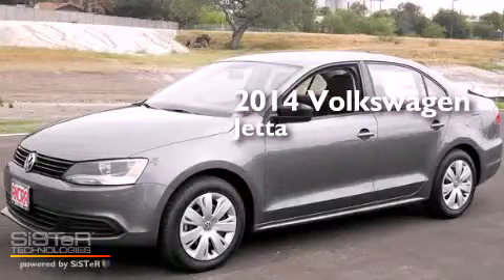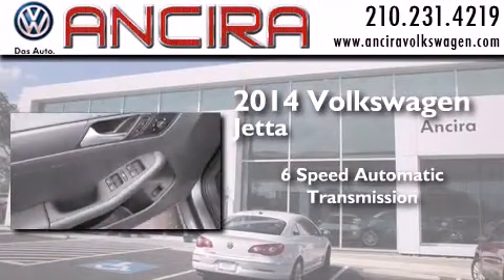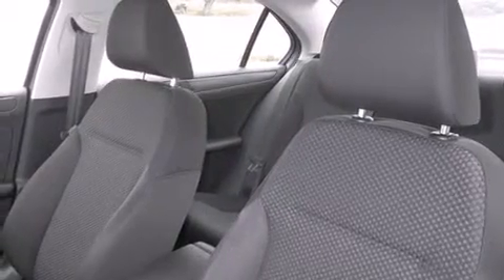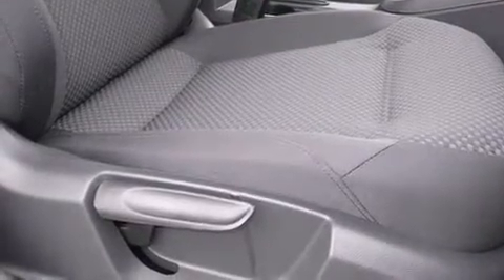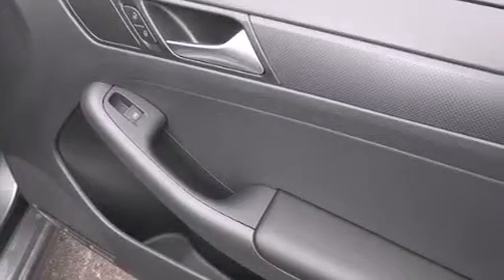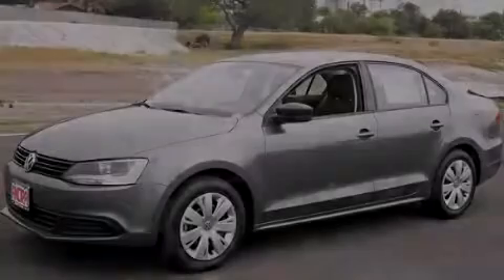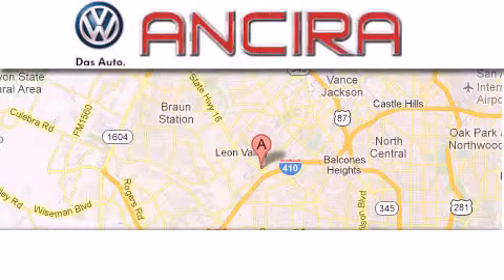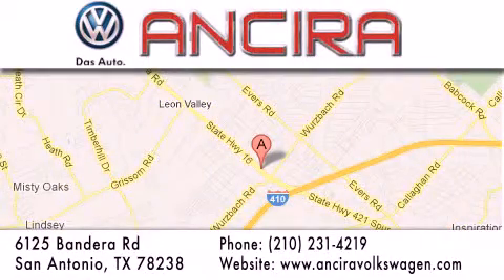New 2014 Volkswagen Jetta San Antonio Alamo Heights Boerne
New 2014 Volkswagen Jetta San Antonio, TX for sale. Year : 2014 Make : Volkswagen Model : Jetta Engine : 2.0L 4 cyls Diesel Trans . : Automatic 6-Speed Exterior : Platinum Gray Metallic Interior : Titan Black w/Cloth Seat Trim Stock : V330215 Ancira Volkswagen 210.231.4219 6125 Bandera Road San Antonio , TX 78238